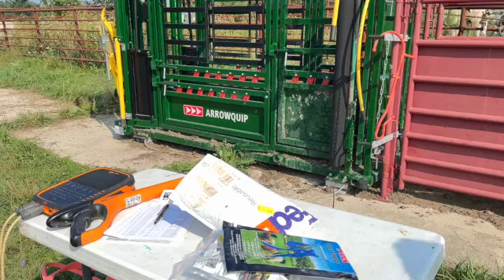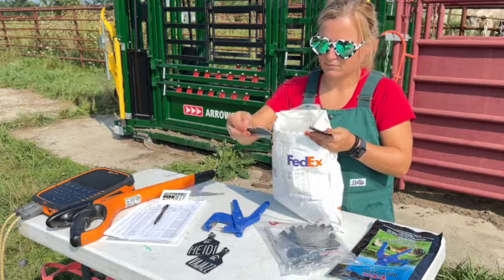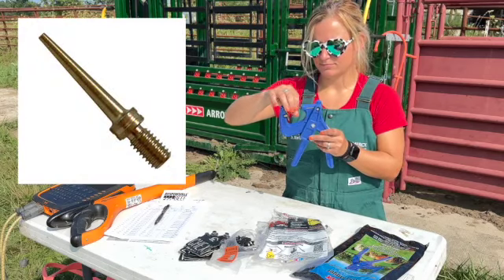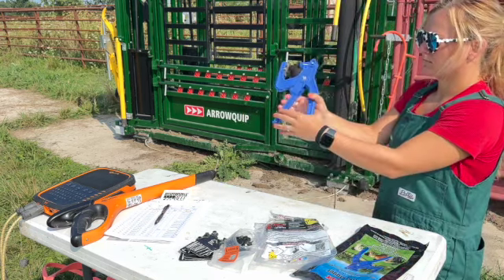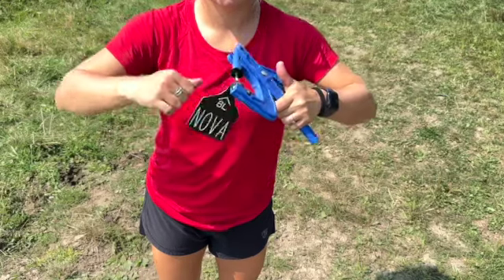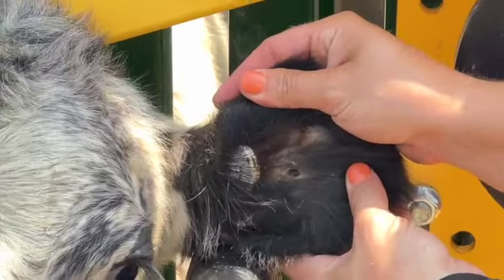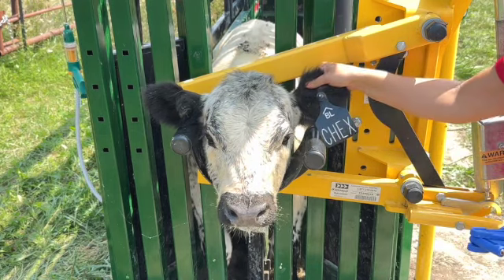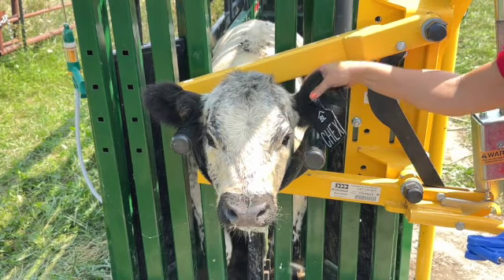How to tag a calf with Ritchey Tags!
We love using the high-quality, no fade cattle tags from Ritchey Livestock ID.